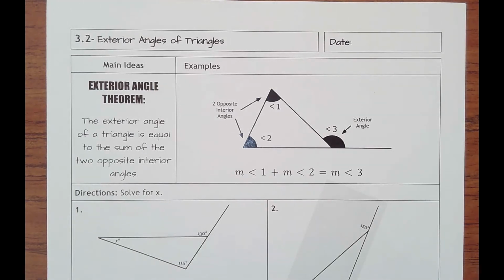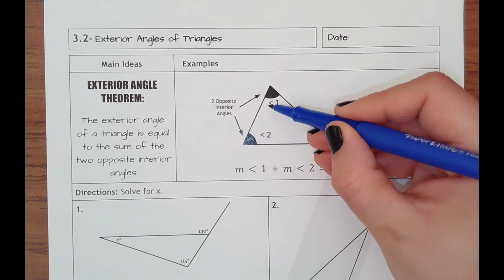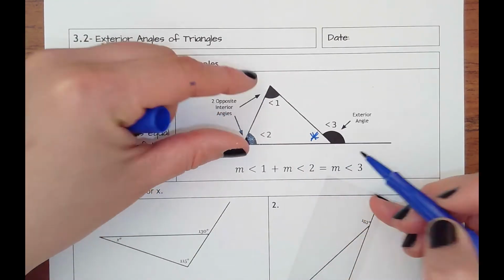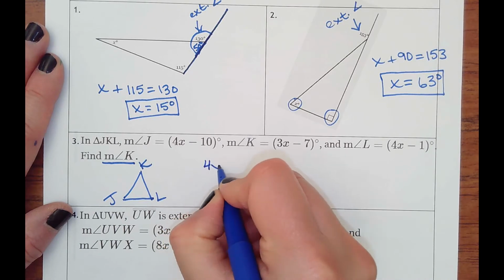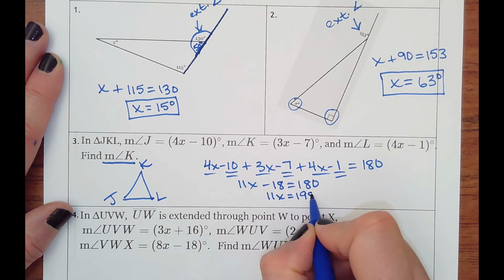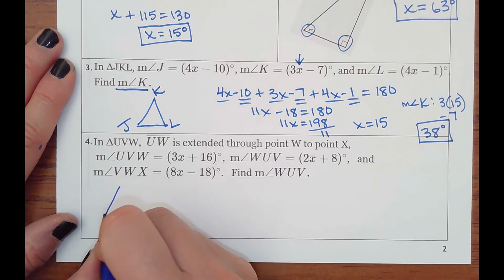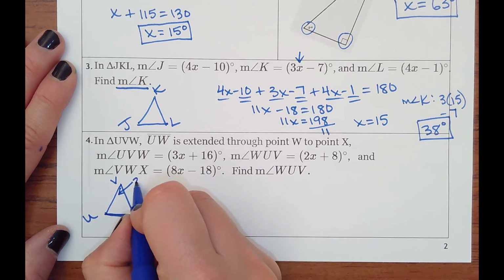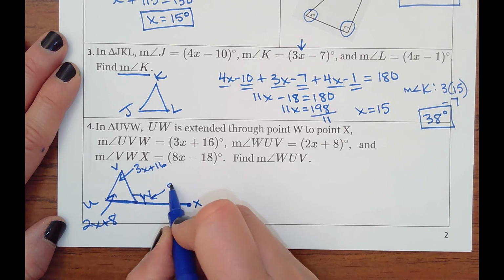3.2- Exterior Angles of Triangles